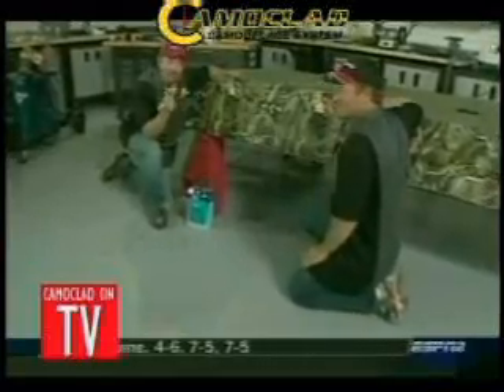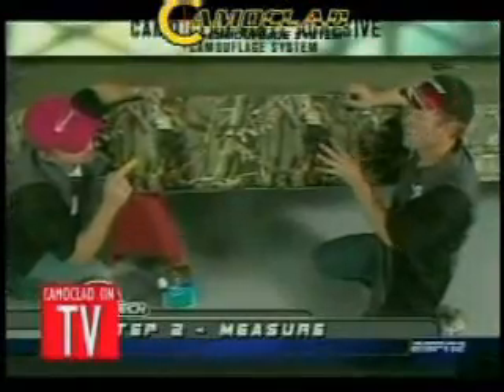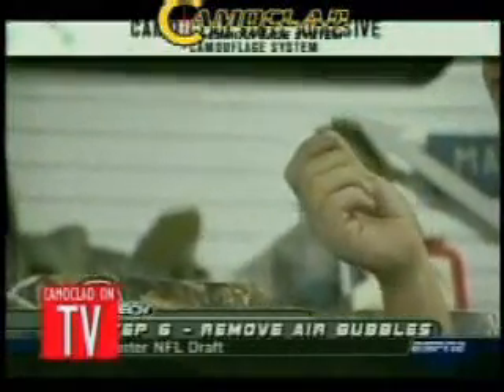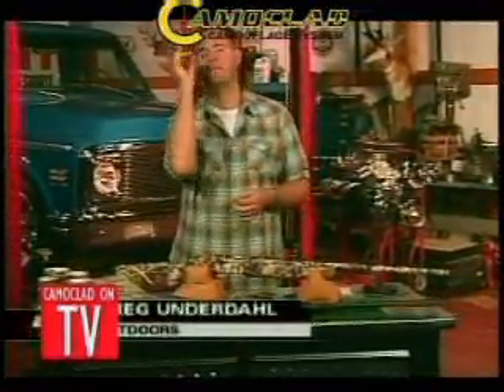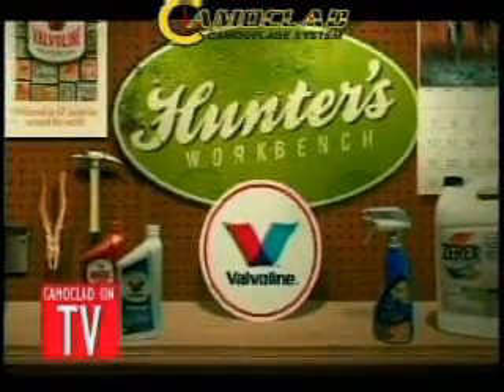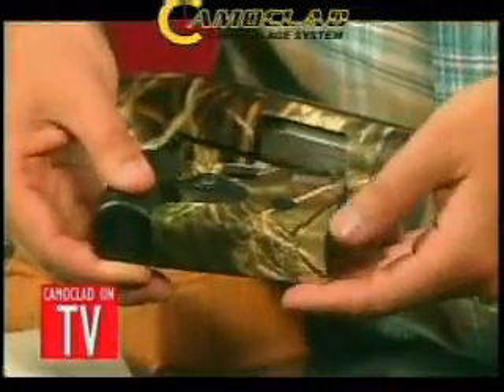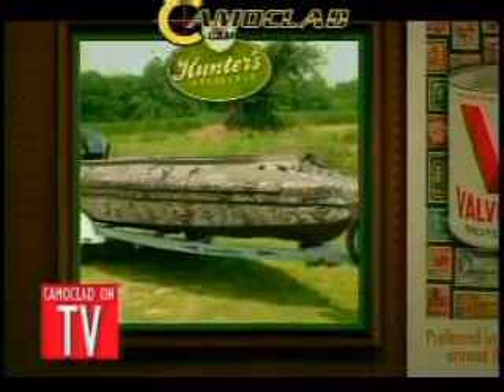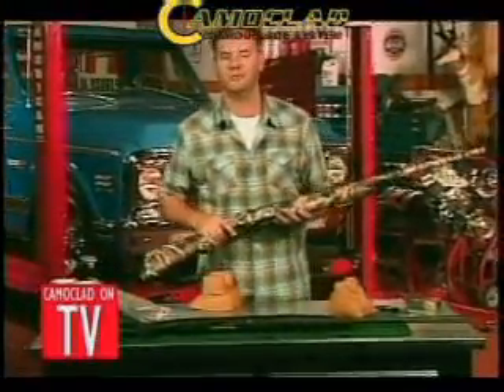Camo4u Camo Truck Vinyl Promo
This is a promotional video for Camoclad, America's Original and Largest manufacturer of camo vinyl.